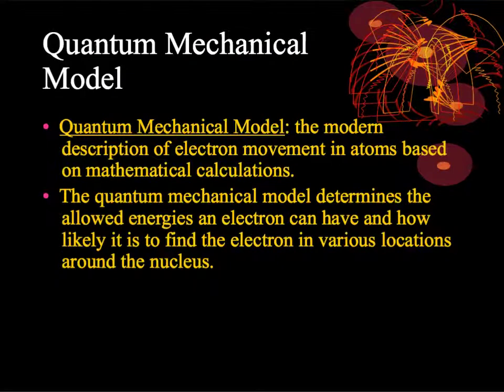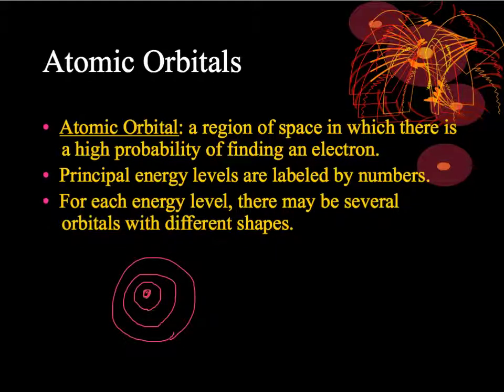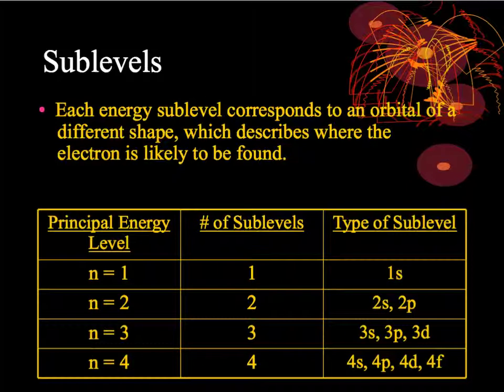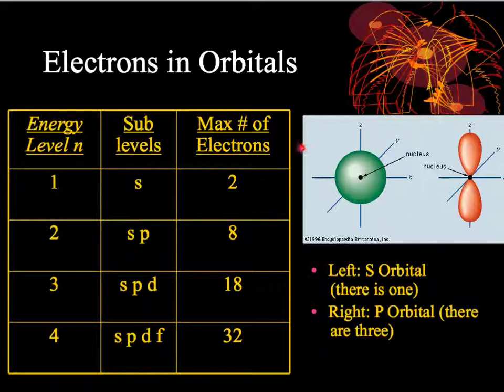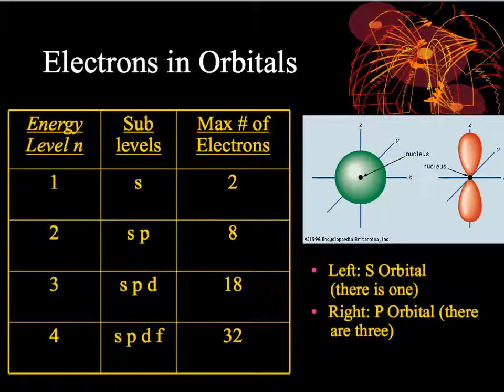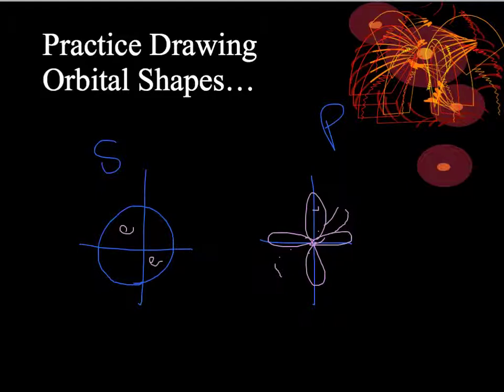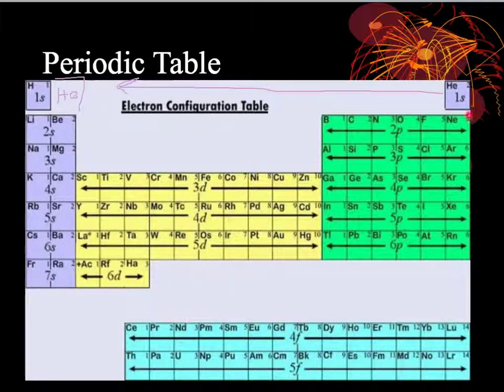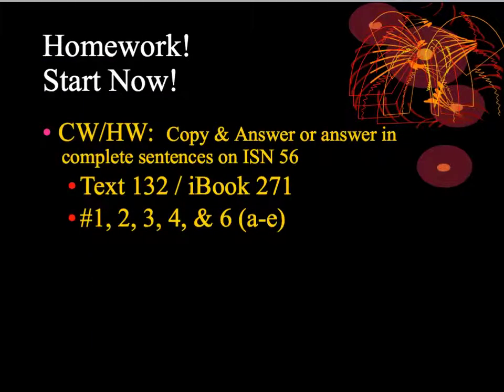Atomic Orbitals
Chem - Wyrick - 2013